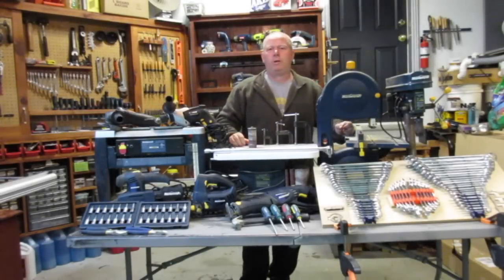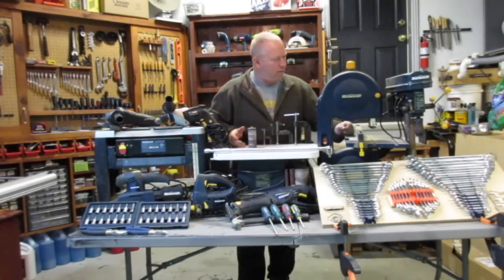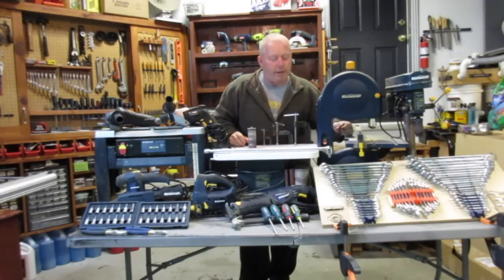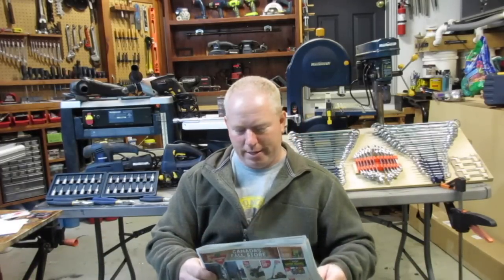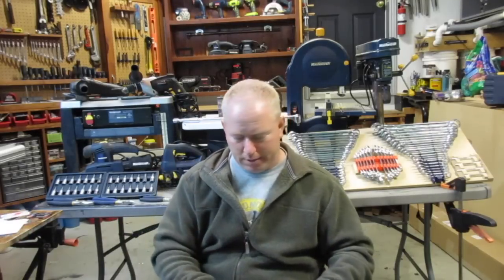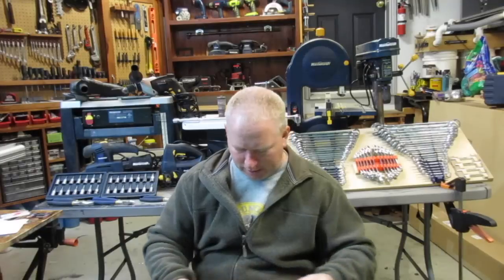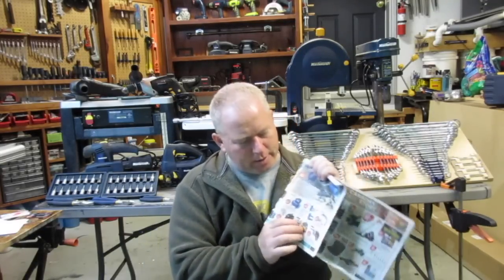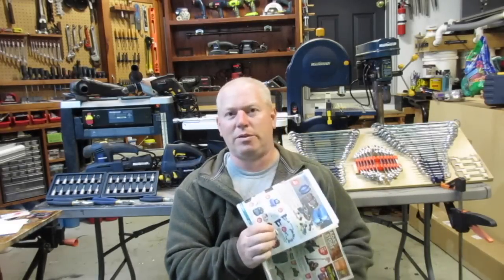How To Get Free Tools! (In Canada)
It's a pain free way to get free stuff from one of Canada's favourite stores!